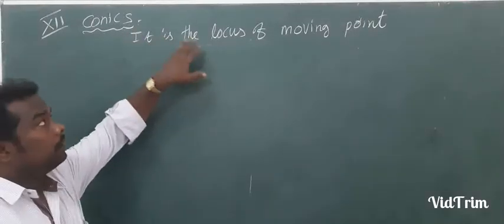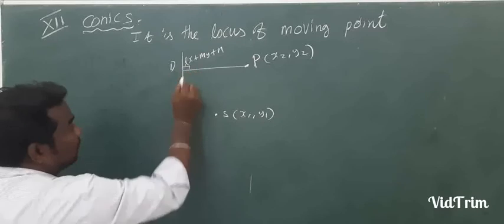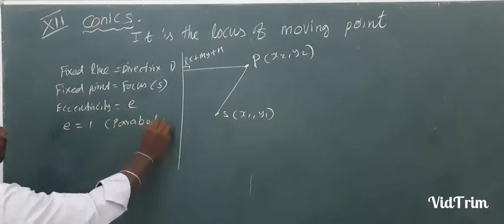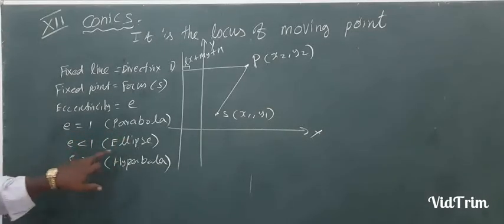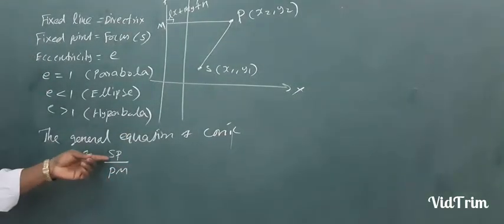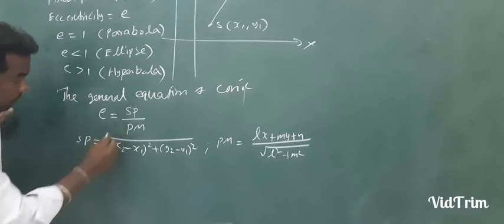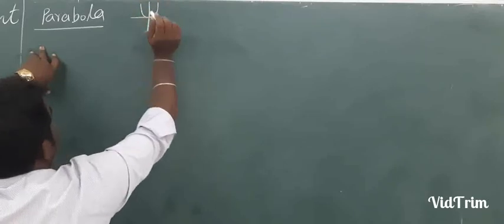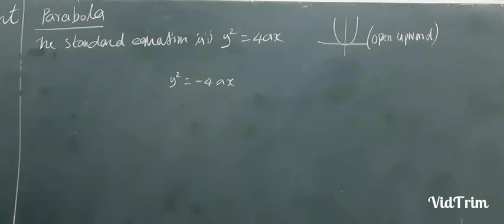12th Maths|| Conics|| Introduction